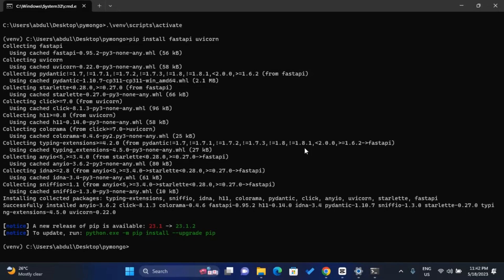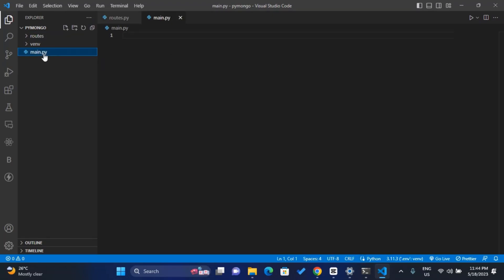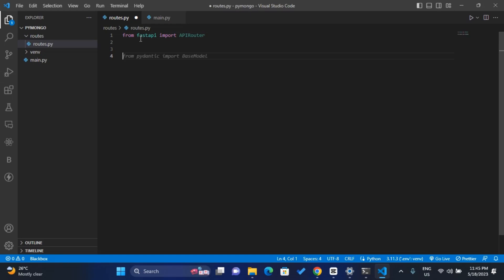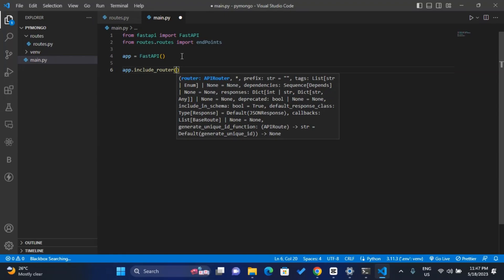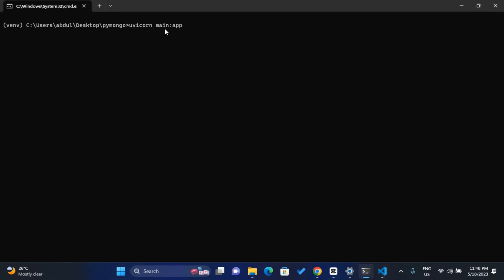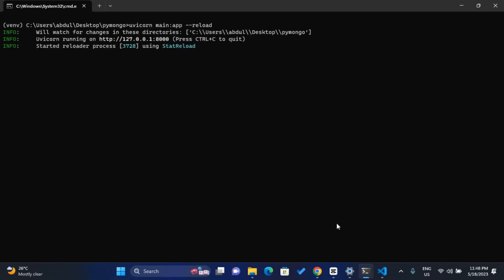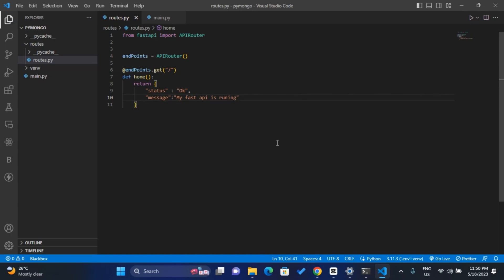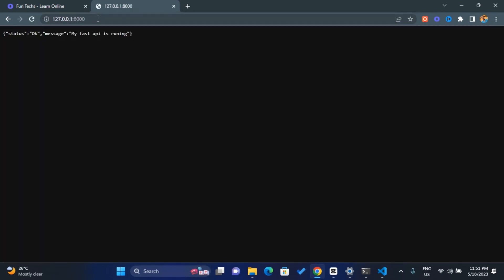Building a GET Request Python FastAPI and PyMongo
Welcome to our Python tutorial on "Building a GET Request with FastAPI and PyMongo for MongoDB Data." In this video, we'll guide you through the process of creating a FastAPI application that interacts with a MongoDB database using PyMongo.

🐍 FastAPI is a modern, fast, and highly efficient web framework for building APIs with Python, while PyMongo is the official Python driver for MongoDB, allowing seamless communication with MongoDB databases.

In this hands-on tutorial, you'll learn:

✅ Setting up a FastAPI project and integrating it with PyMongo.
✅ Writing a GET request.

🎓 Whether you're a seasoned Python developer or just starting your programming journey, this tutorial will provide you with valuable insights into building robust and efficient APIs with FastAPI and interacting with MongoDB using PyMongo.